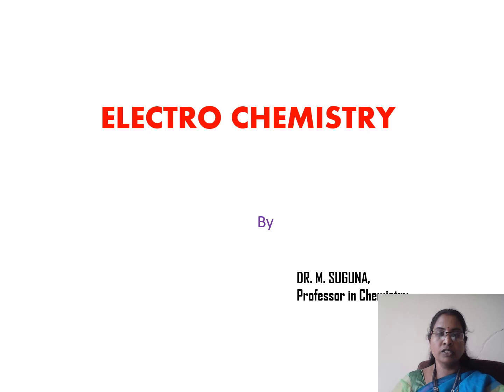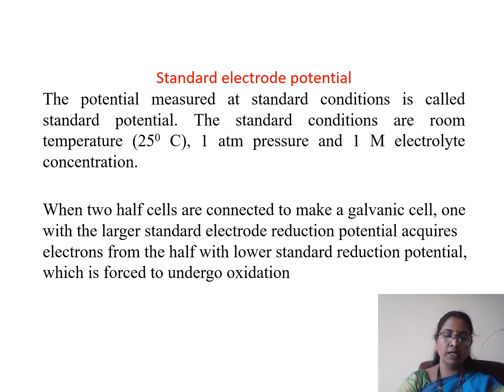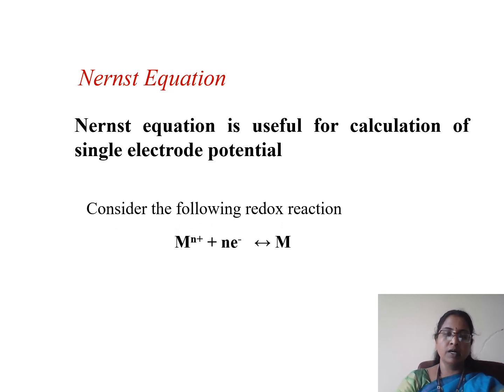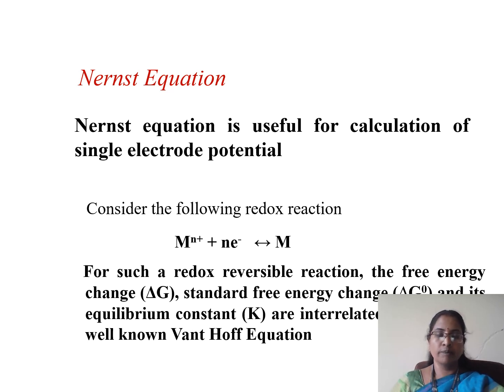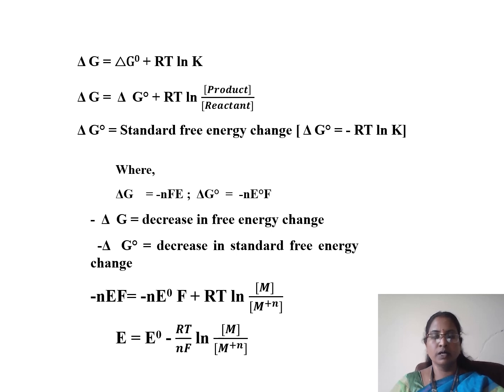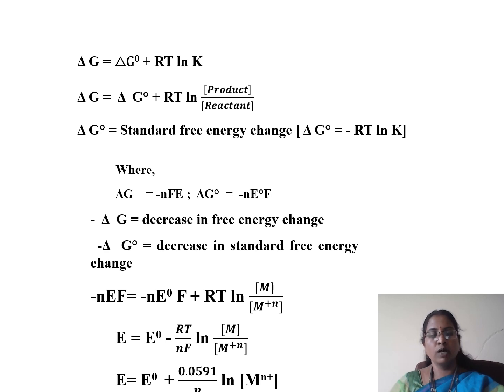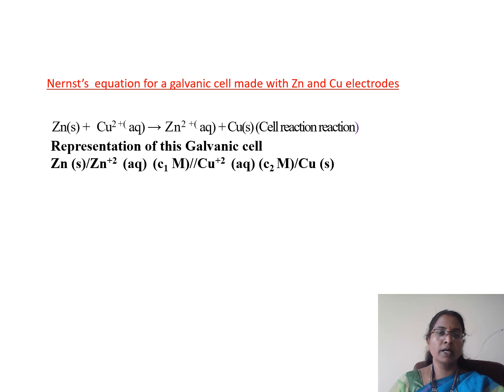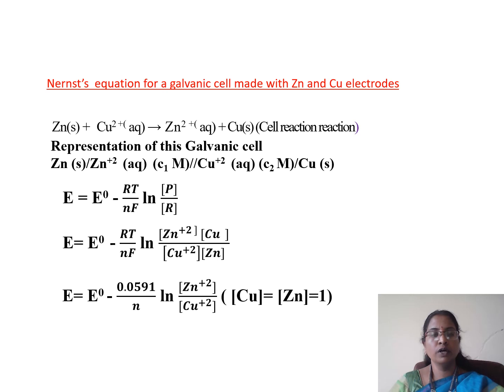Electro Chemistry By Dr. M Suguna